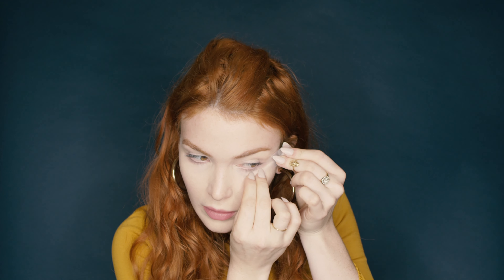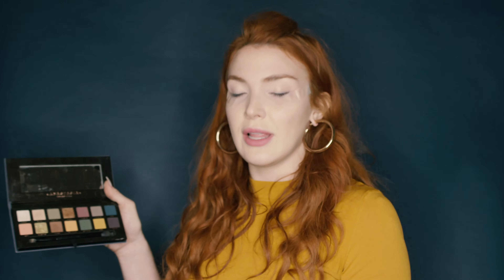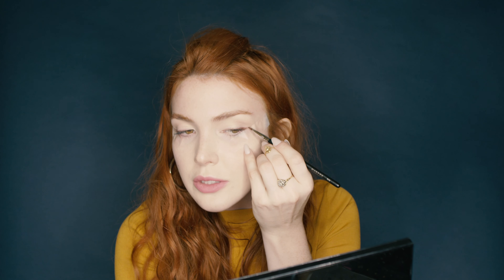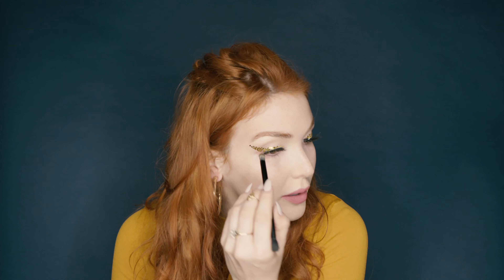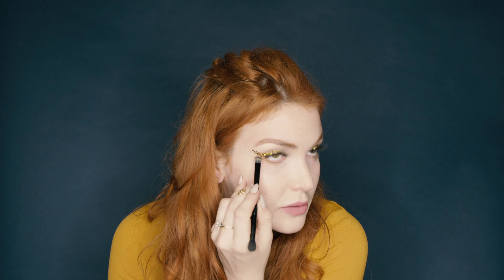Caylee Hammack - Starry Eye Makeup Tutorial